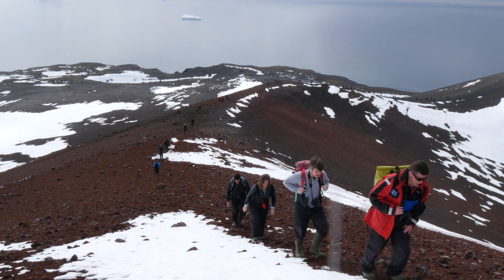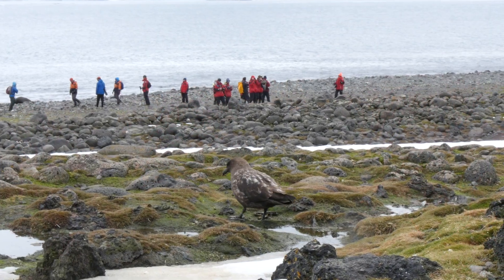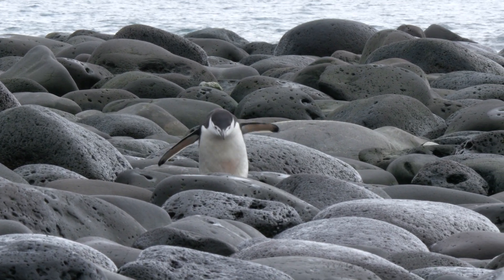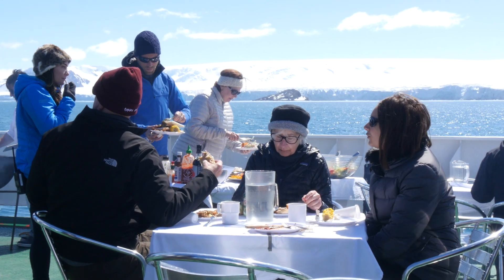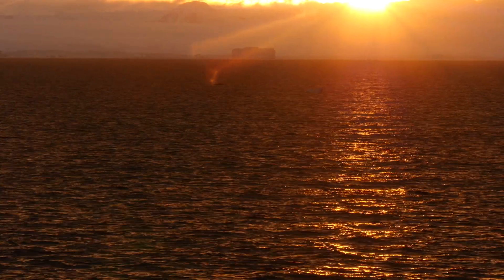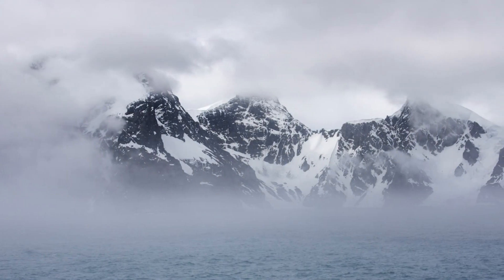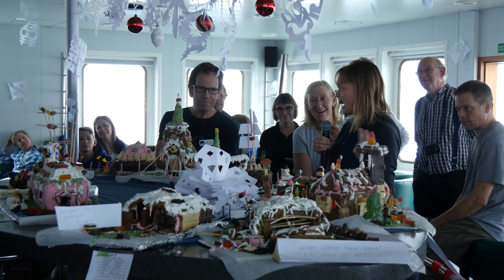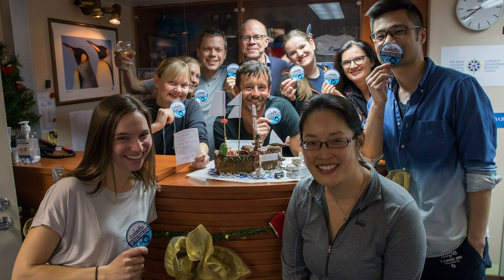Penguin Island Volcano Hike (Travel Vlog 4)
Penguin Island in Antarctica is an important bird area with over 600 pairs of giant petrels breeding on the slopes. Chinstrap penguins, Gentoo penguins, Antarctic terns, and Kelp gulls are nesting on the beach.
And... it’s Christmas on “the Vavilov”, our polar expedition cruise ship!! We are busy decorating the tree, cutting snowflakes, making gingerbread cookies, and turning our ship into a floating Christmas wonderland.

If you enjoyed this video and would like to treat me to a cup of tea, I welcome a little boost of love! ♥️
Revolut: @elenavsxc
Any amount is enough to let me know you’re saying hello from your end of the world ♥️